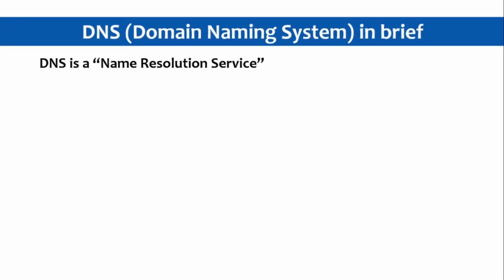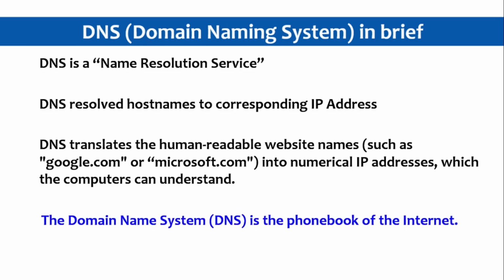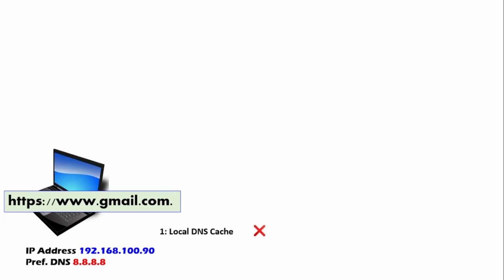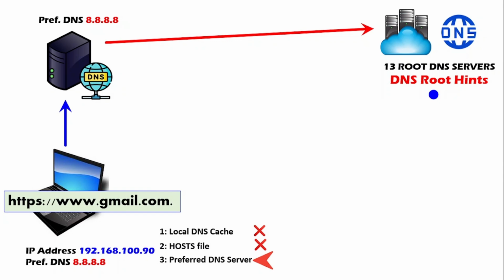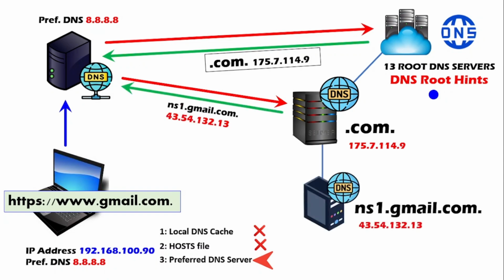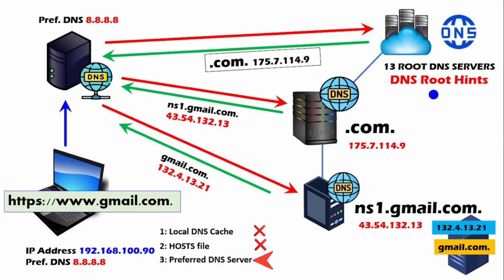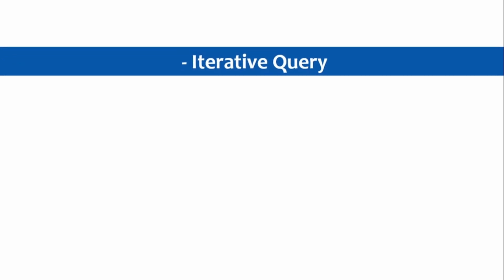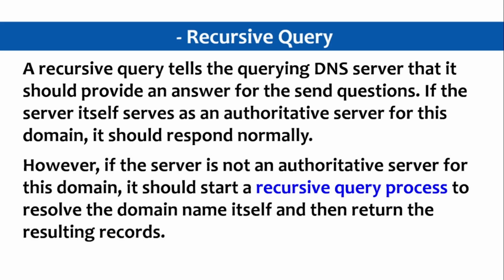DNS - Iterative and Recursive Query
Discover the fascinating world of DNS queries in this insightful video! Learn the difference between Iterative Query and Recursive Query and their roles in resolving domain names. Understand how recursive DNS servers handle user requests and how iterative queries interact with DNS hierarchy for resolution. Perfect for beginners and IT enthusiasts, this explanation demystifies complex networking concepts. Whether you're preparing for an interview or expanding your knowledge, this video offers clear, real-world examples. Dive deep into DNS functionality and enhance your understanding of the internet's backbone. Don't miss out—watch now!